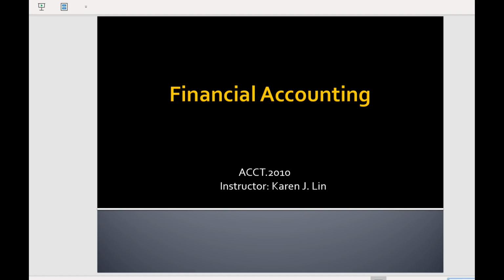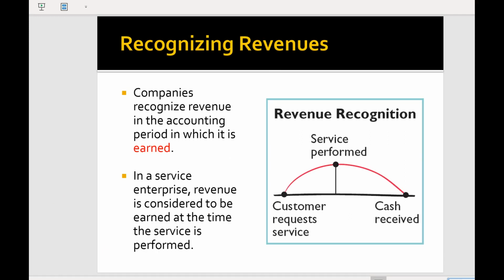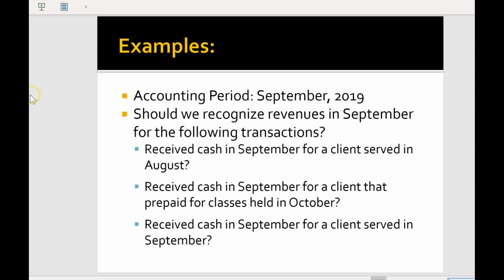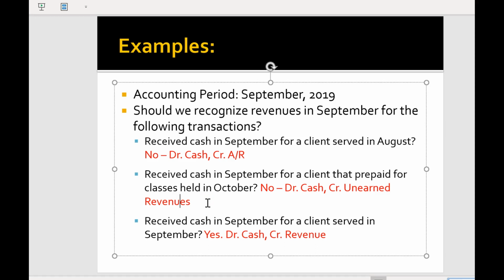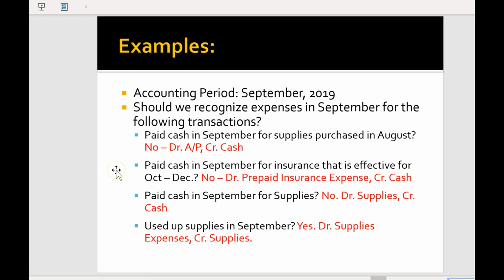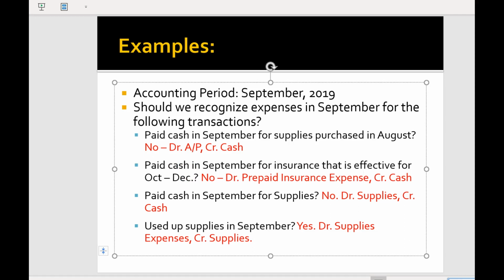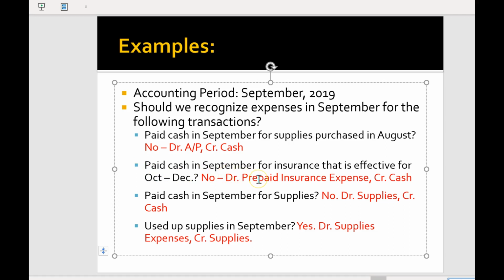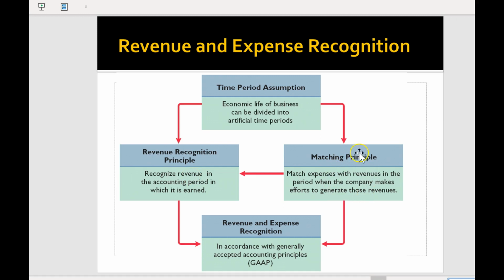FA - Adjusting Process: overview